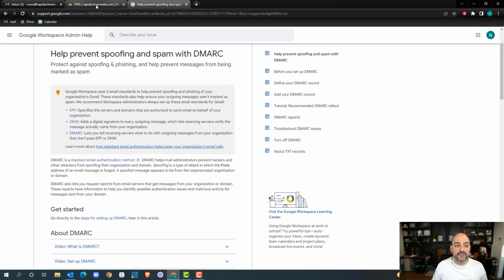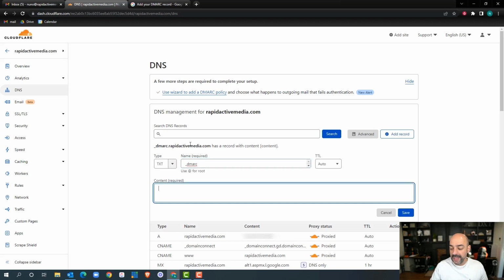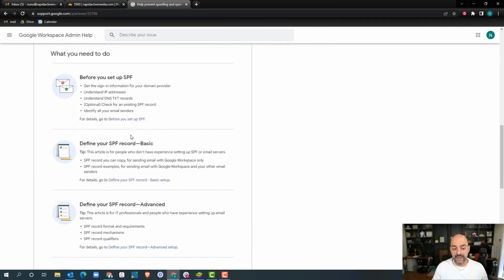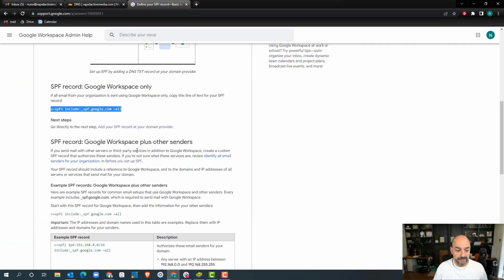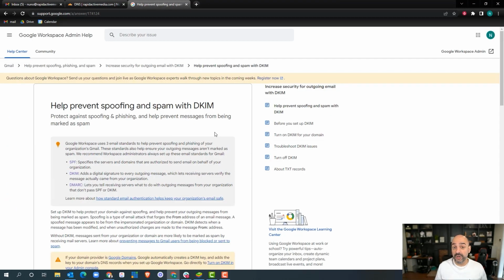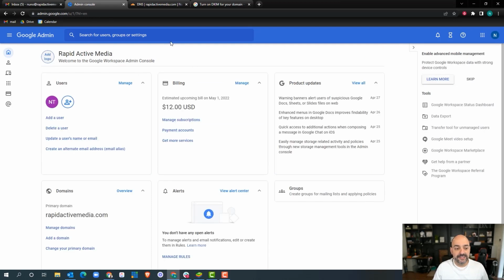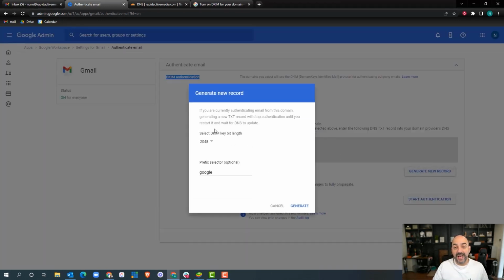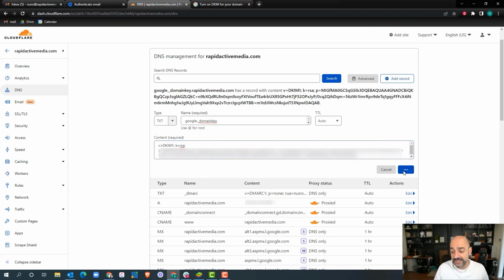How To Avoid Emails Going To Spam in 3 Steps | How To Improve Email Deliverability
In this video, We Are going to show you how to improve your email deliverability and avoid your emails going to spam in 3 simple steps.

There are a lot more tips we will provide but in our experiences adding these three records to your domain you will be sending emails out of immediately increases deliverability.

Step 1:
🟡Add A DMARC Record - DMARC: Lets you tell receiving servers what to do with outgoing messages from your organization that don’t pass SPF or DKIM.

Create a Text record - TXT record name: In the first field, under the DNS Host name, enter: _dmarc

TXT record value: In the second field, enter the text for your DMARC record,

Step 2:
🔵Add an SPF Record - SPF: Specifies the servers and domains that are authorized to send email on behalf of your organization.

Create a Text record - TXT record name: In the first field, under the DNS Host name, enter: @

TXT record value: In the second field, enter the text for your SPF record,
Example:
v=spf1 include:_spf.google.com ~all

Step 3:
🟣Add A DKIM Record - DKIM: Adds a digital signature to every outgoing message, which lets receiving servers verify the message actually came from your organization.

a: Get your DKIM key in your Admin console
b: Add your DKIM key at your domain provider
c: Turn on DKIM in your Admin console
d: Verify DKIM signing is on

📦 Recommended Tools:
📞 Triple your calls. Block spam. Close faster.